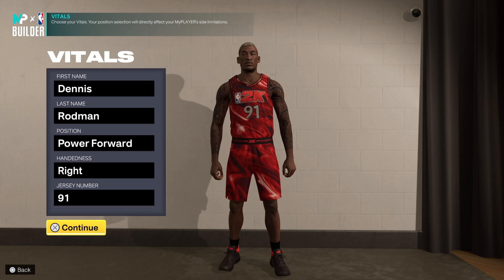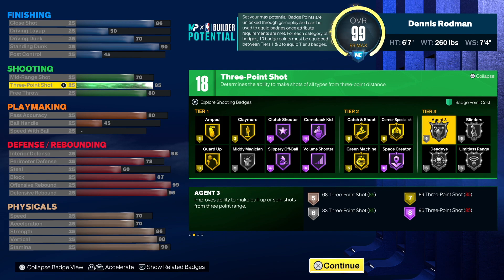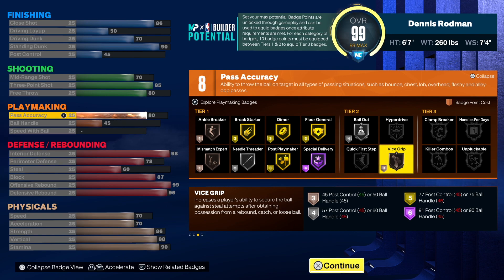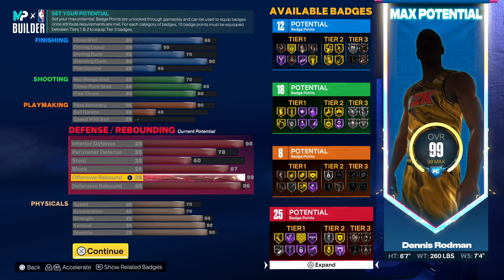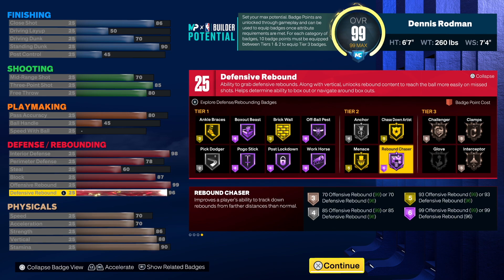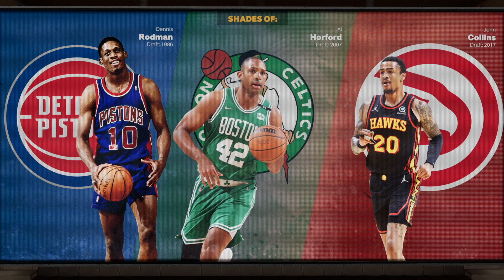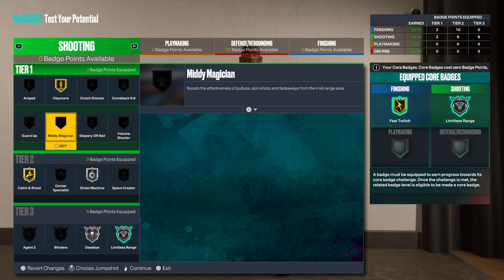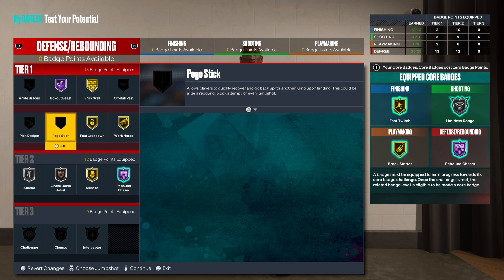THIS 3PT SHOOTING DENNIS RODMAN BUILD WILL BREAK NBA 2K23!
This video will give you a complete step by step tutorial on how to make the best overpowered 3pt shooting Dennis Rodman build on NBA 2K23. Also, this video will provide you with the exact tips to make a 2-way stretch glass cleaner on NBA 2K23. This Power Forward build will be able to compete at the Rec, Pro-Am, 2v2 and 3v3 on NBA 2K23.